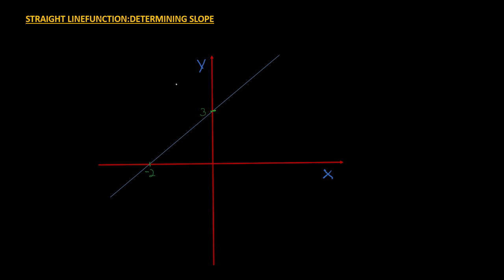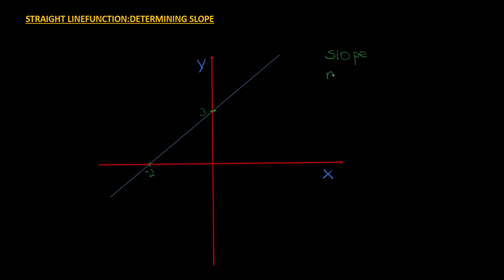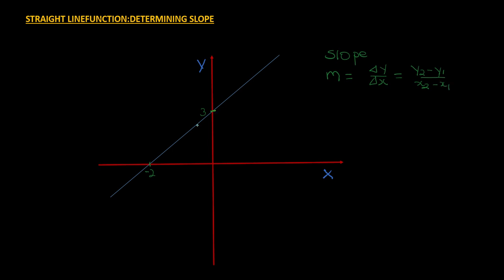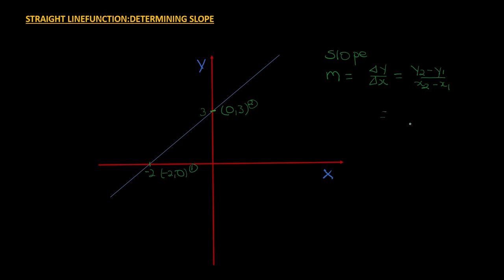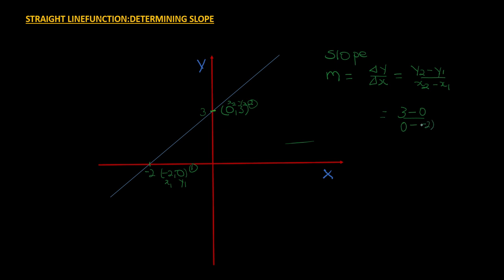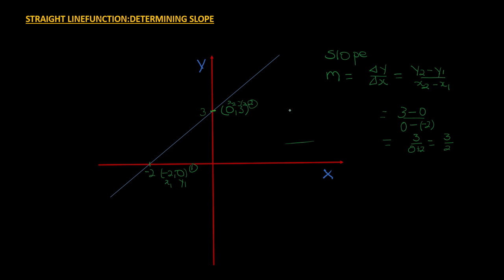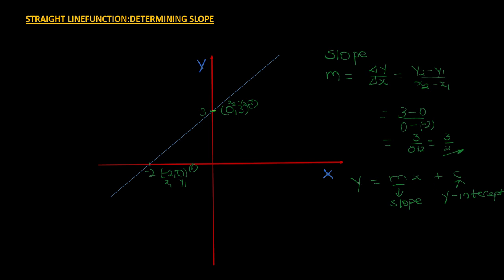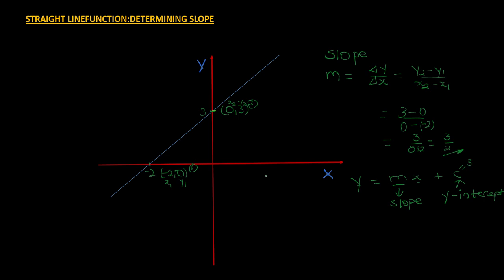Straight line function slope and equation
Equation of straight line function. Slope of straight line equation.